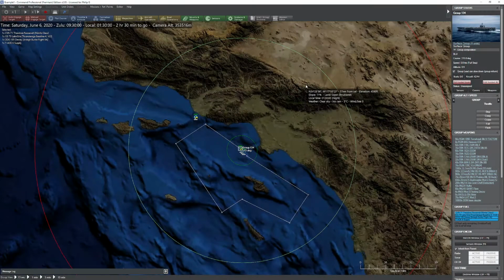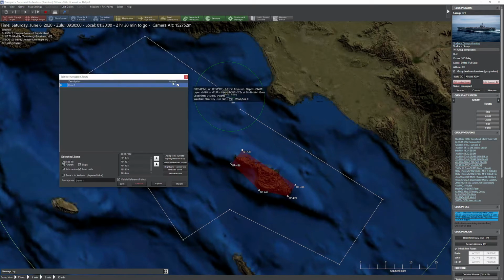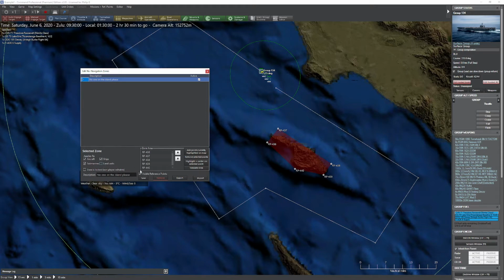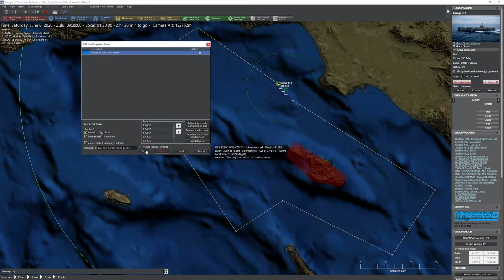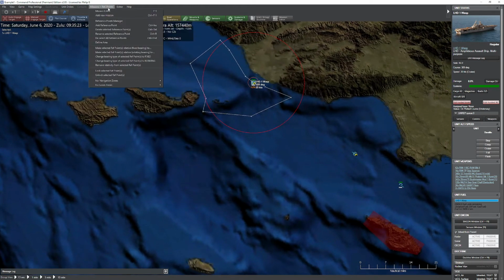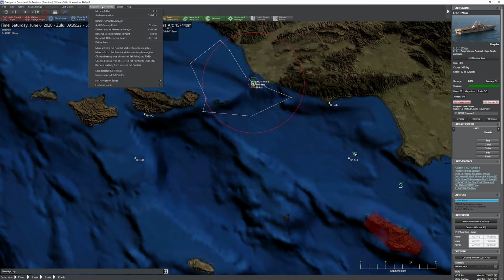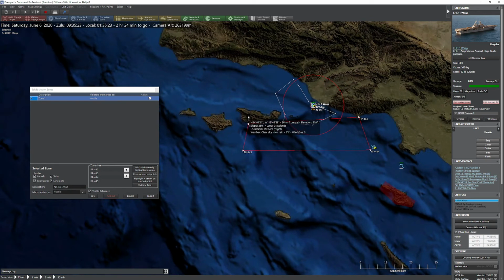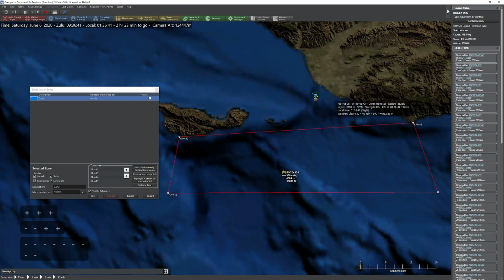Command Professional Edition 20: Areas and Zones